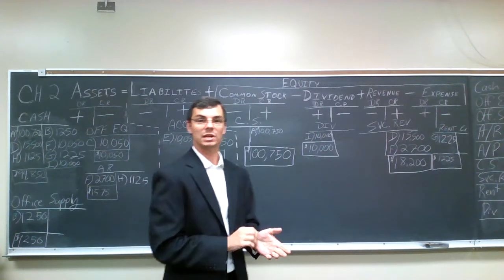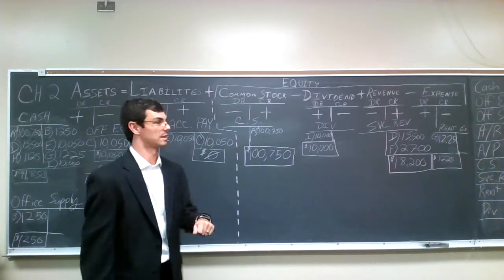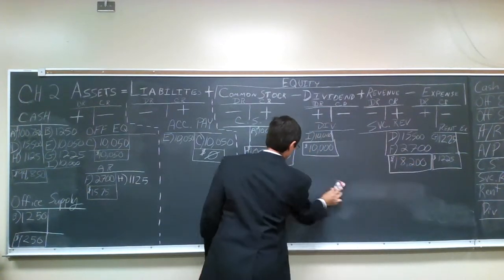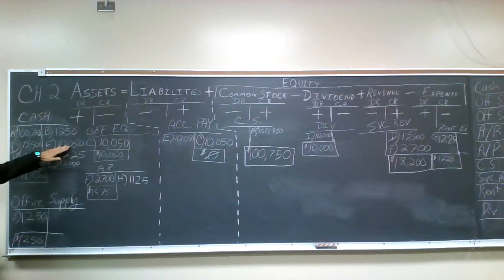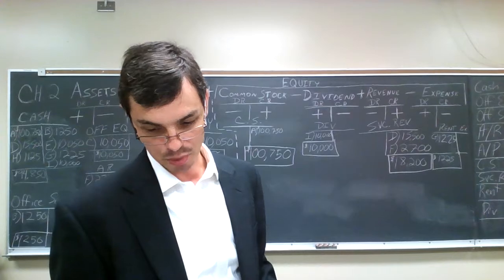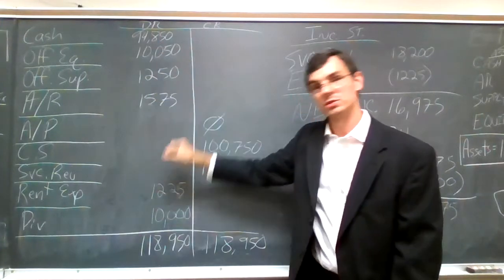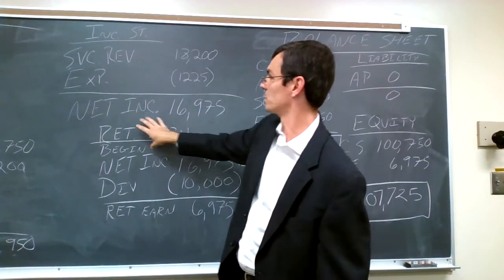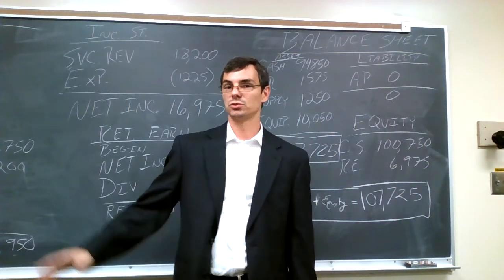AC 200 Chapter 2